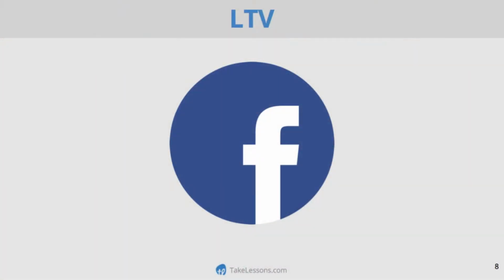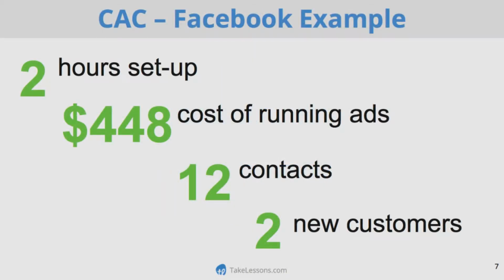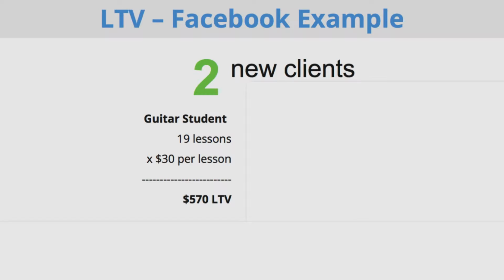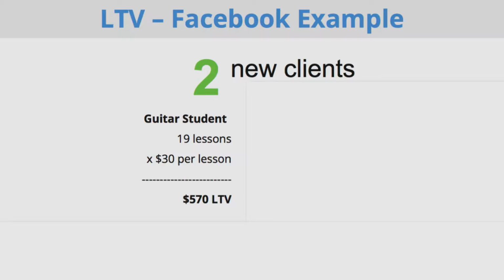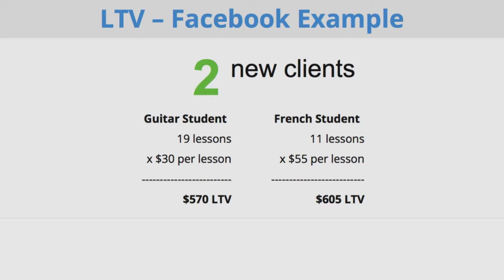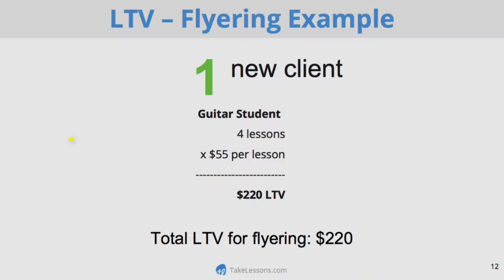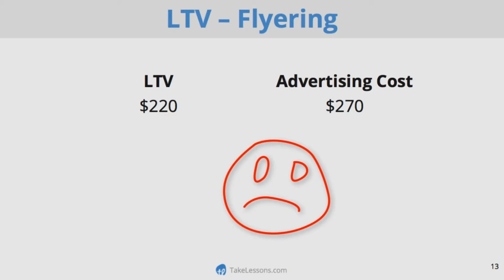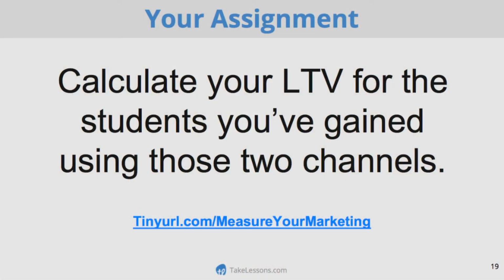Measure Your Marketing Pt4: Understanding LTV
- In this video, Steven Cox discusses Lifetime Value or LTV.

At the end of this lecture, you'll know how to calculate your LTV, why it's important, and see real-world examples.